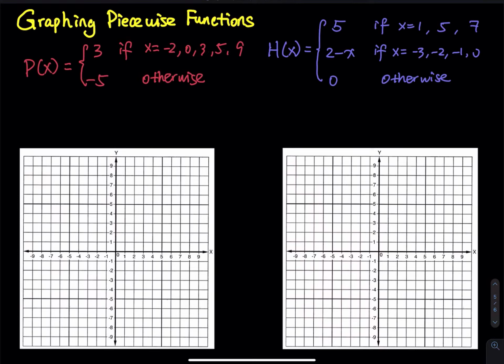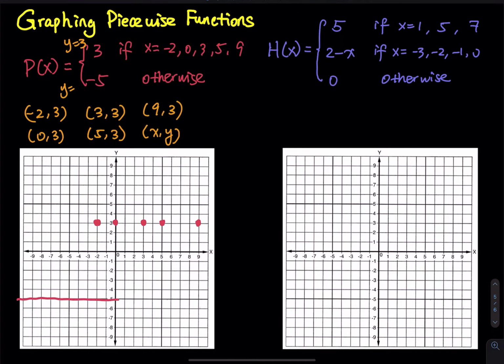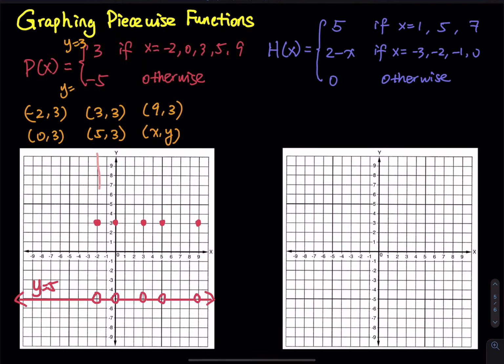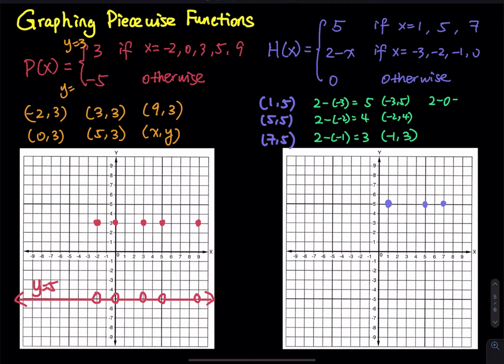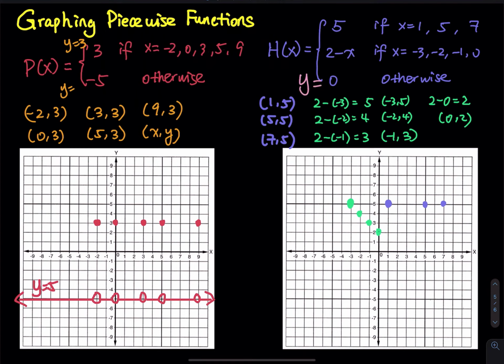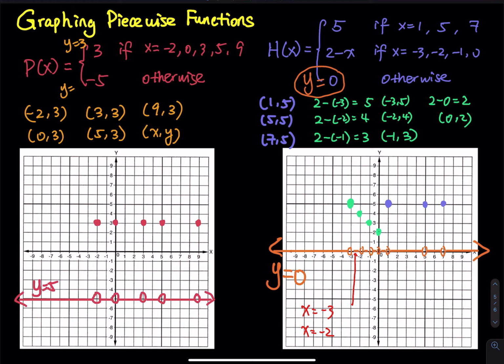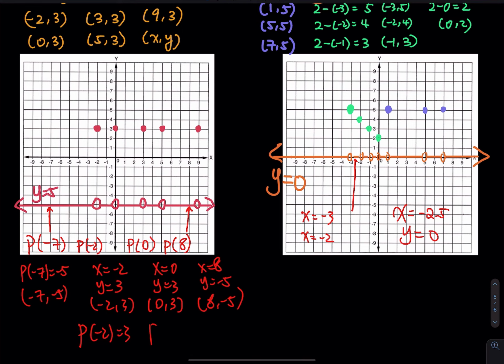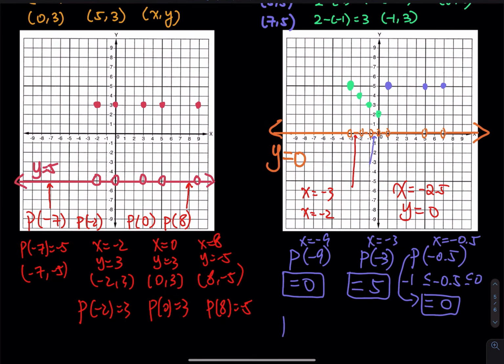6.2 Part 4/5: Sketch the Graph of a Piecewise Function & Function Evaluations | PreStatistics